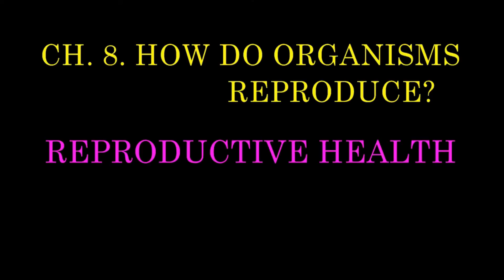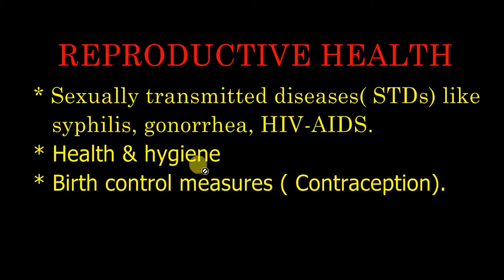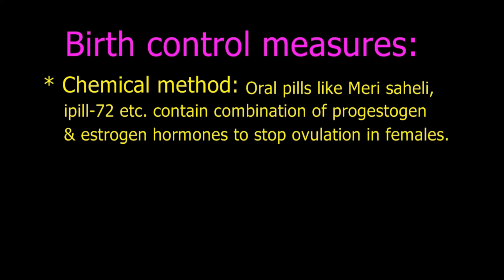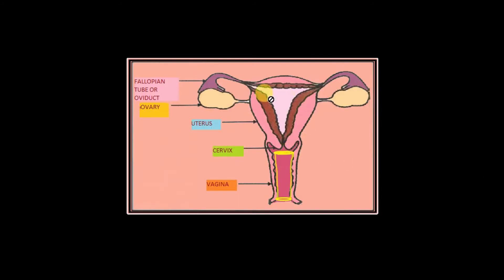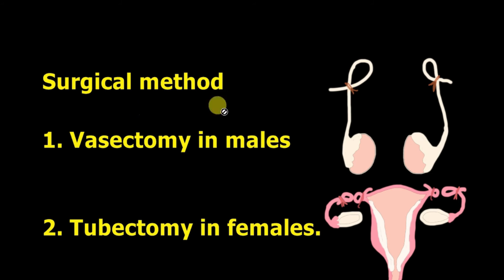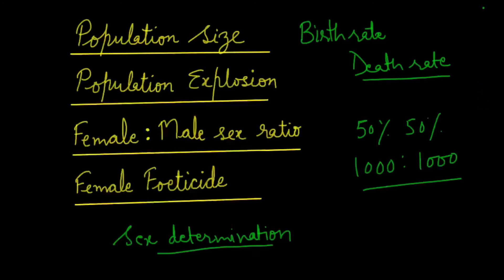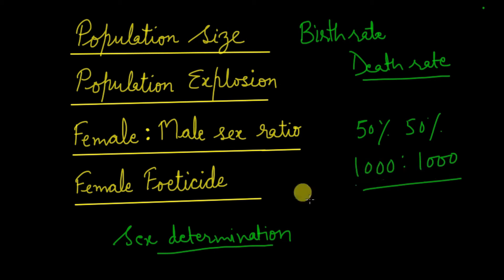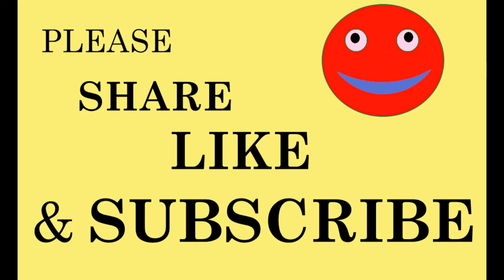How do organisms reproduce? | Part- 6| Reproductive Health | Science| Class 10th| English.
How do Organisms Reproduce? | Part-6| Reproductive Health in Human Beings.
This video is based on Chapter 8. How do organisms reproduce?, which is  included in class 10th as per CBSE curriculum. In this video following topics have been covered: Reproduction, Sexual reproduction, Reproductive health, Sexually transmitted diseases (STDs), Health and hygiene, contraceptive measures or Birth Control Methods of different types like Chemical method of Birth Control, Barrier method of Birth control, use of  Intra- Uterine Devices as Birth Control measure, Surgical methods of Birth Control, Female: male sex ratio, Sex determination and malpractices involved with it like Female Foeticide.